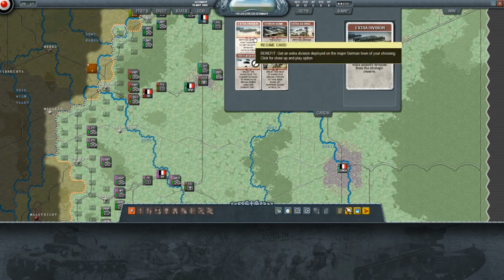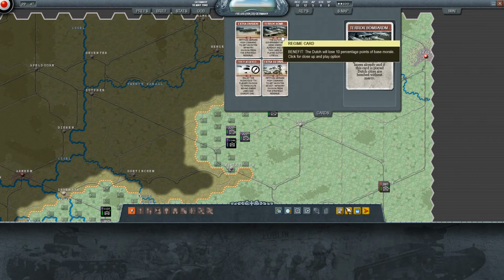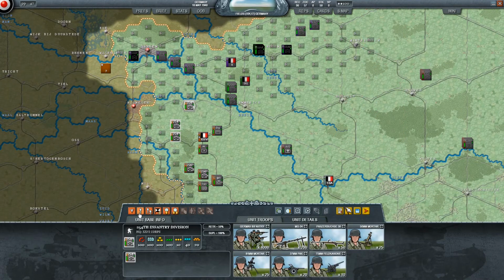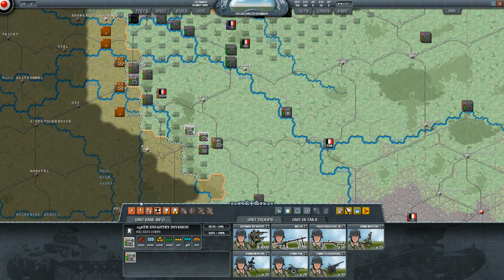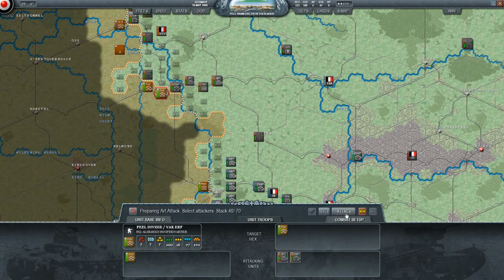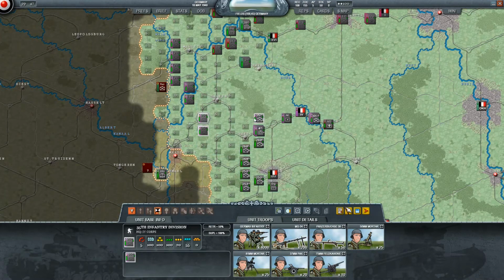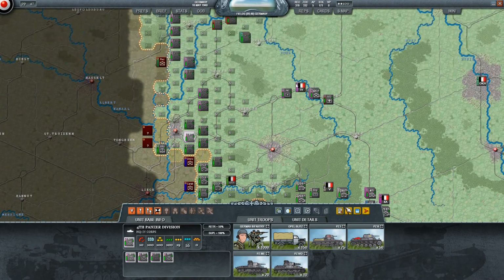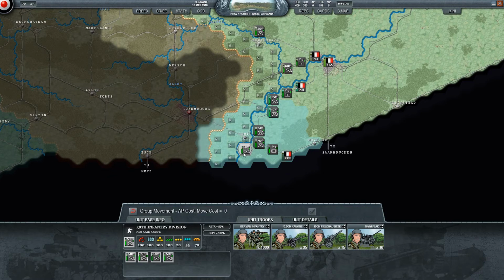Tour of Paris! Decisive Campaigns: Case Yellow Part 1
This is a Let's Play of Decisive Campaigns: Warsaw to Paris.  In this series, we take on Britain, France, Belgium, and the Netherlands.  Will we take tea in Paris?

If anyone ever wants to do any sort of PBEM, you can reach my steam channel